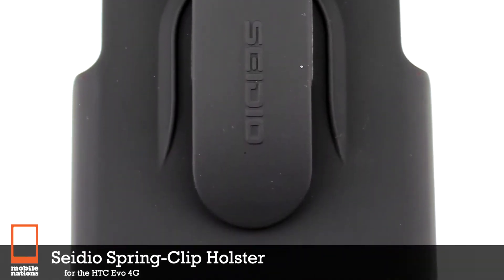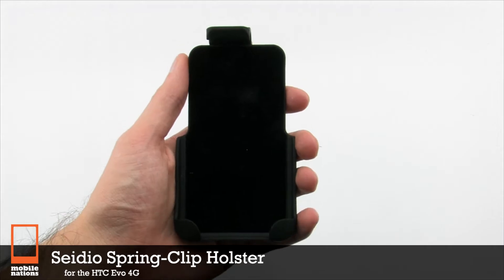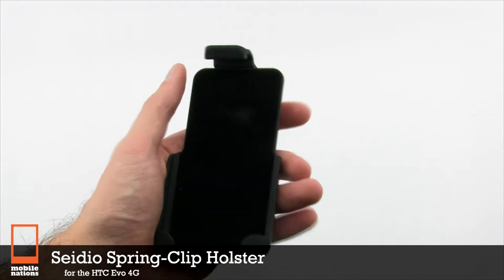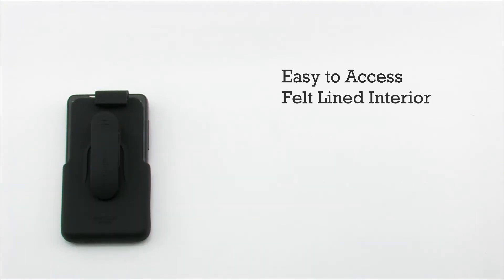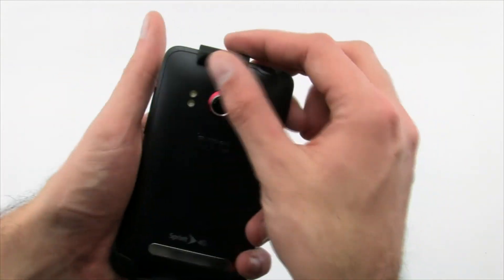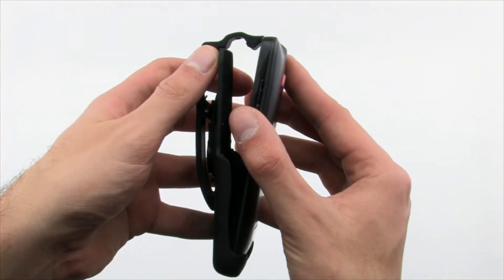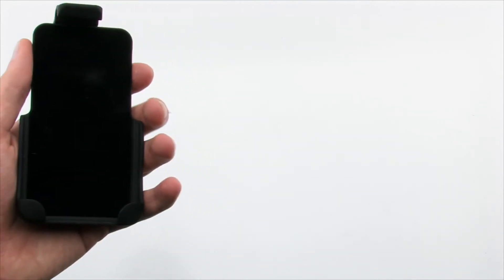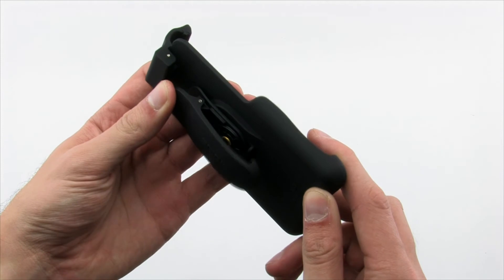Seidio Spring-Clip Holster for HTC Evo 4G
he Seidio Spring Clip Holster holds your HTC Evo 4G securely in place, and then lifts for quick access.

Both the felt liner and the face-in design protect your screen from scratches and exposure to outside elements, and Seidio's signature soft touch coating provides a better feel and added grip.

Part# A6822
Mnf# HLHEV4AS